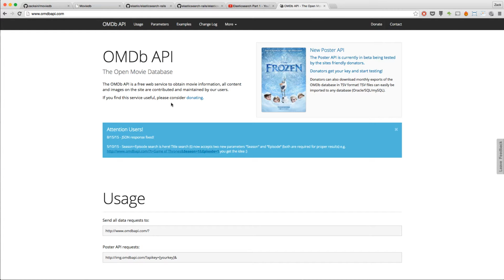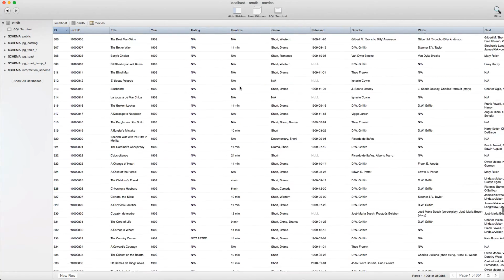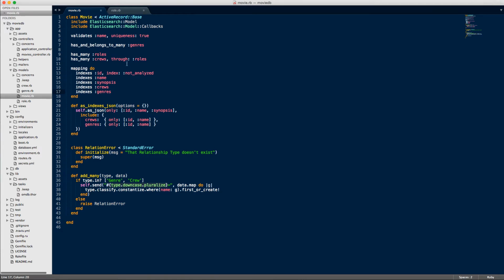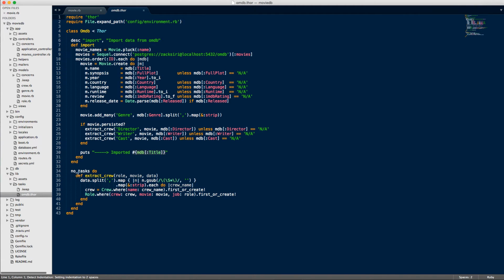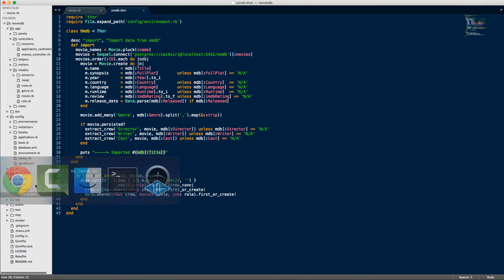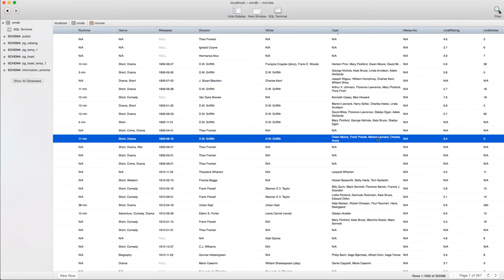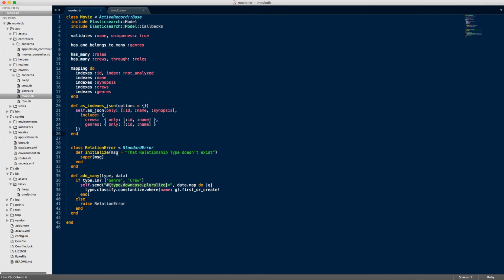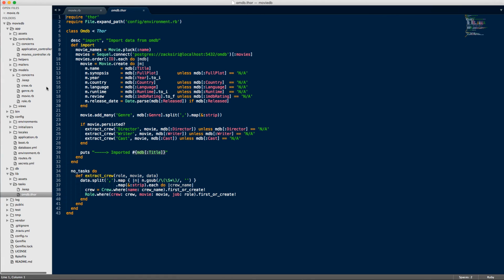Elasticsearch Part 1.5 Data Import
In this episode I show you the data import script I wrote to get some data into our database.

We will need some data to play with in order to build a comprehensive  elasticsearch based application.